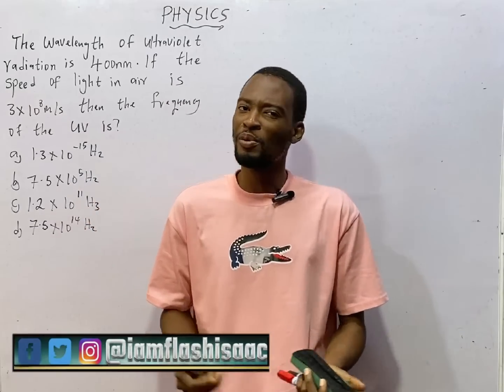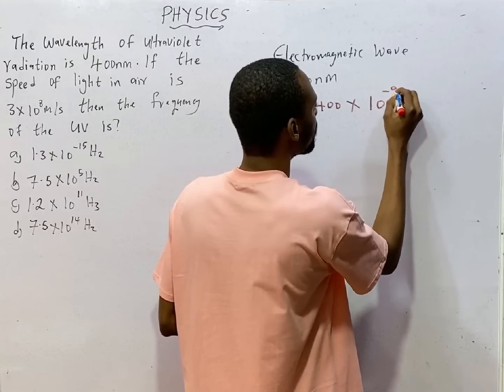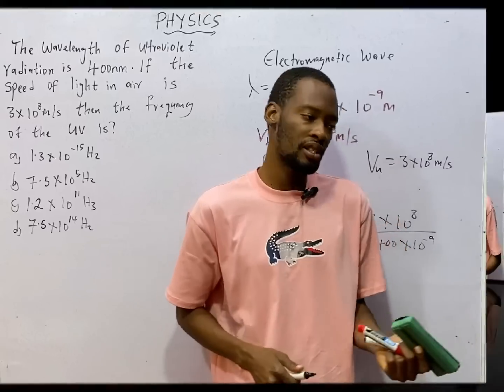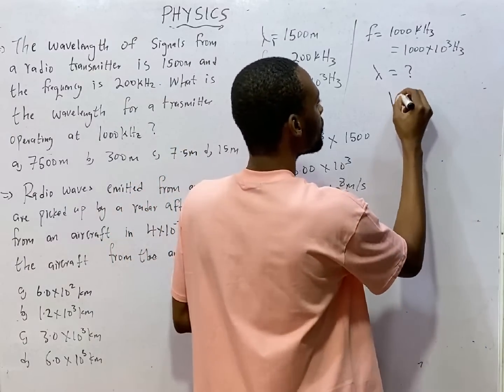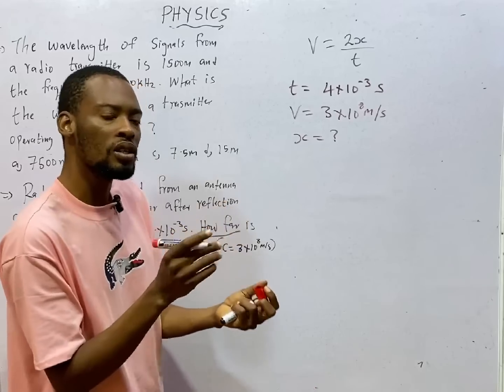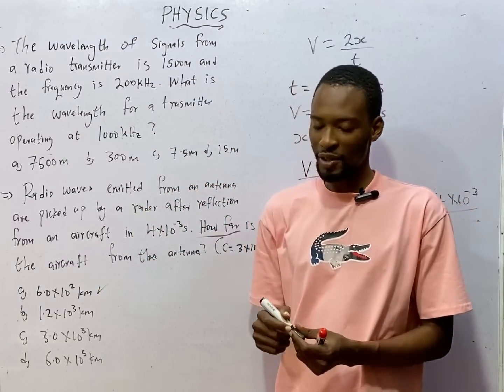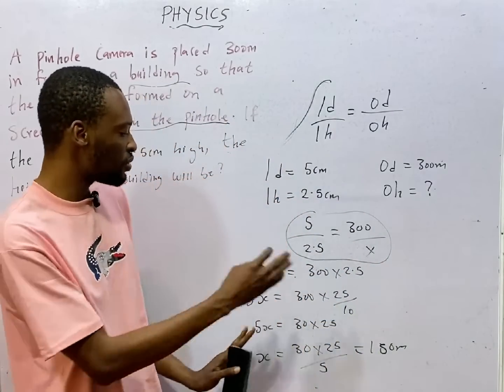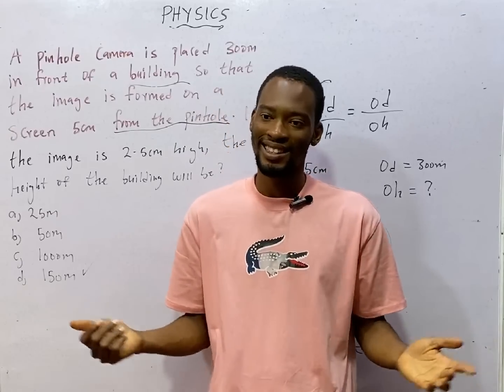EM Waves Questions » 120 Days To Jamb Physics - Ep 53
EM Waves Questions - 120 Days To Jamb Physics Episode 53 of 120.